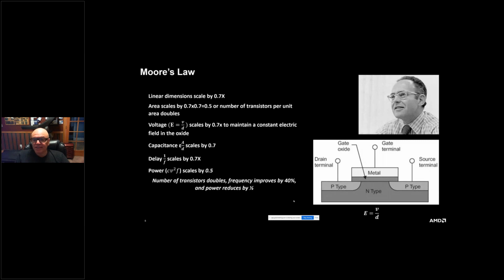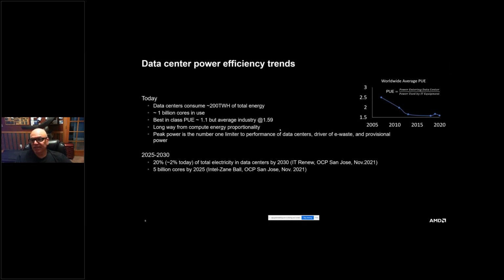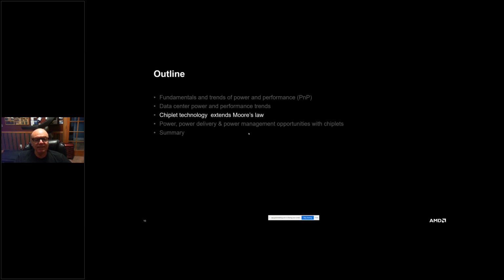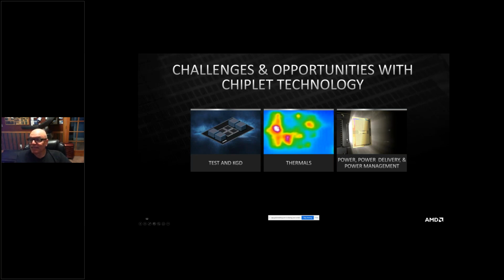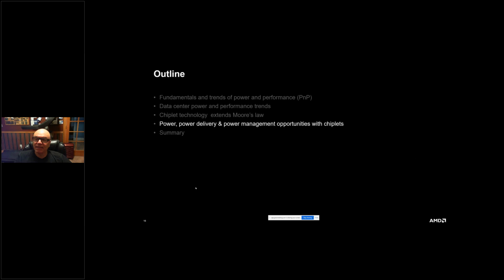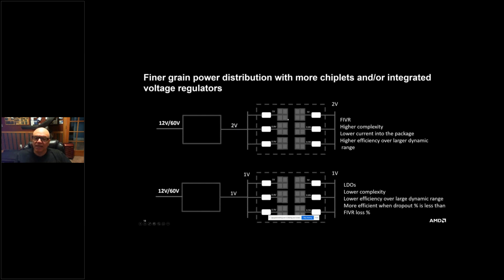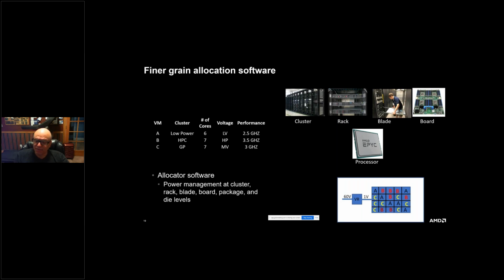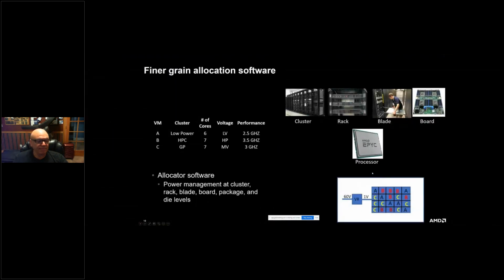ODSA - OCP Project Call (9/30/2022)